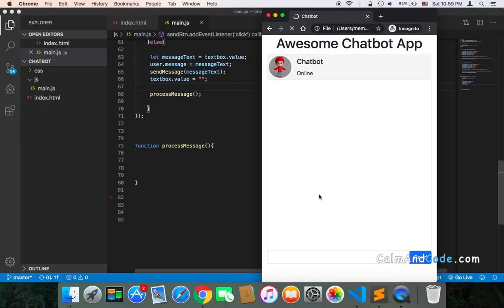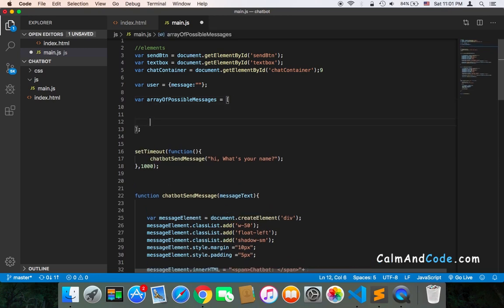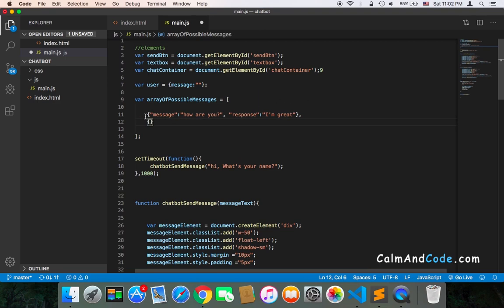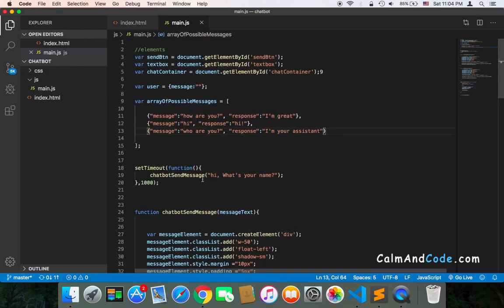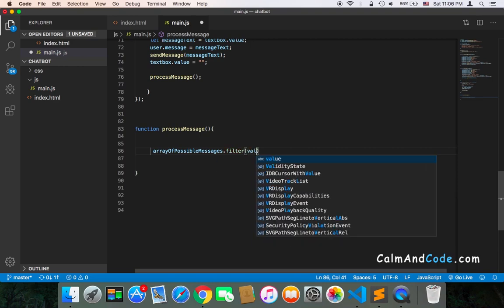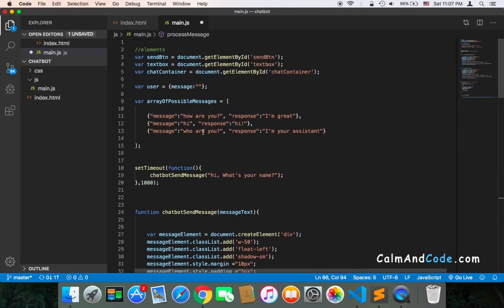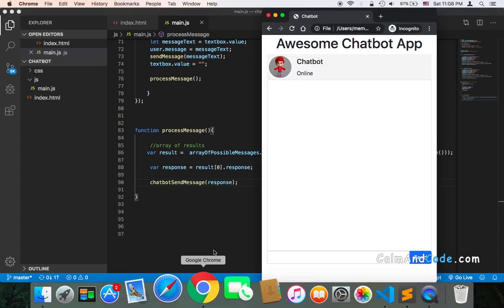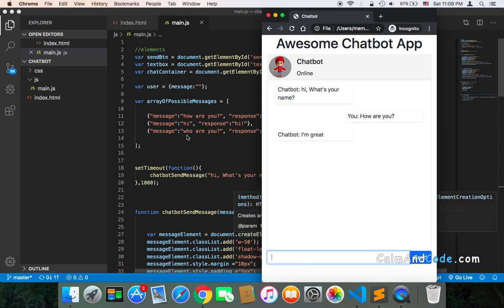Create Chatbot Using Javascript - Part 20